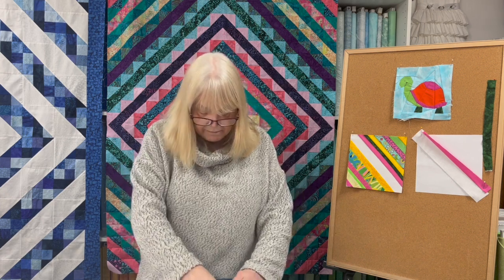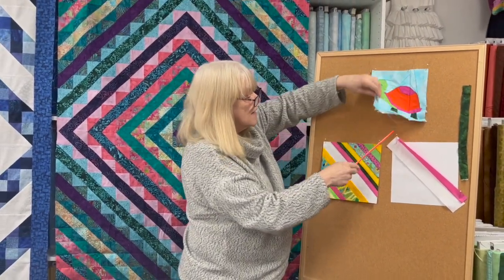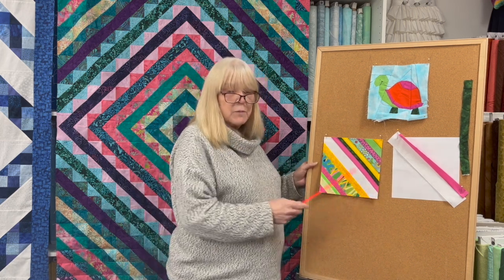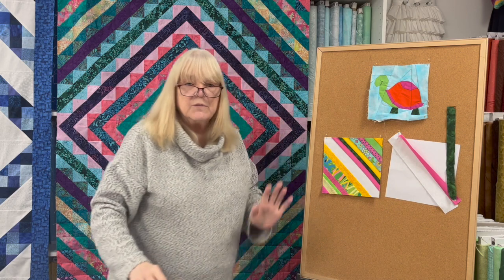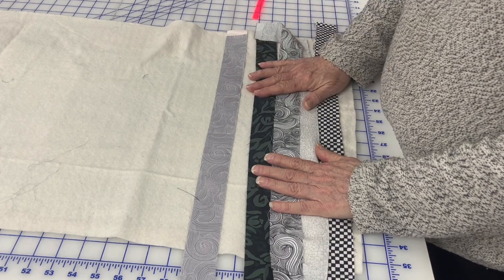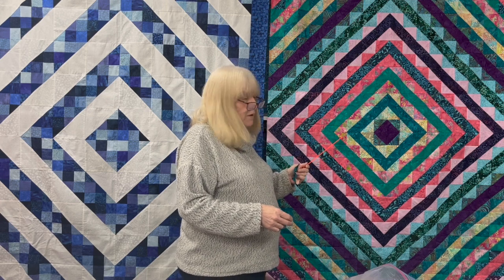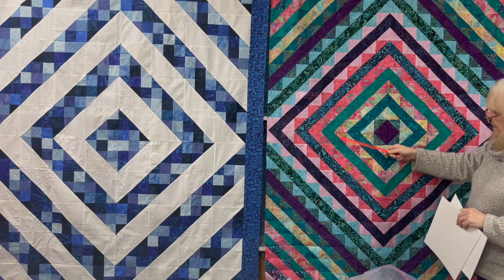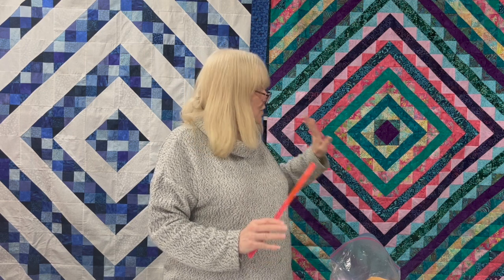Sewing From The Parts Department (AKA Leftovers) | Episode 50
In this episode, The Opinionated Quilter shows a beautiful batik quilt made from donated half square triangles well as showing the flip + sew technique using paper as a stabilizer.